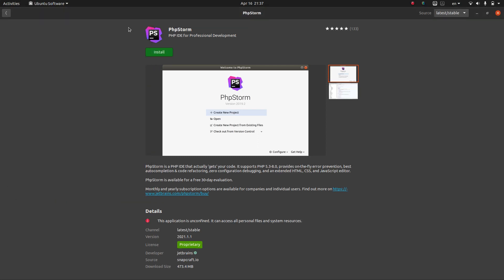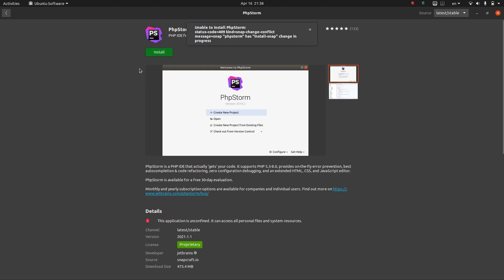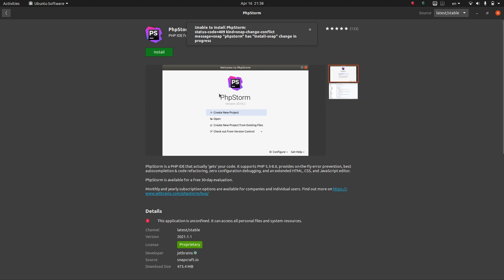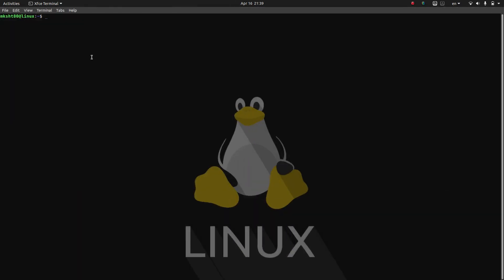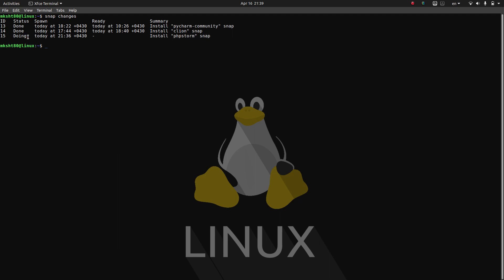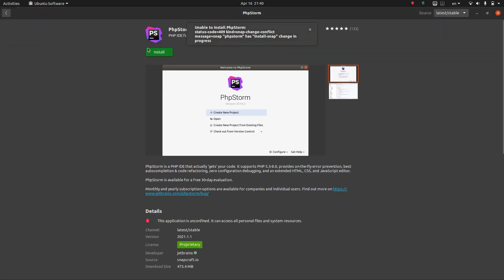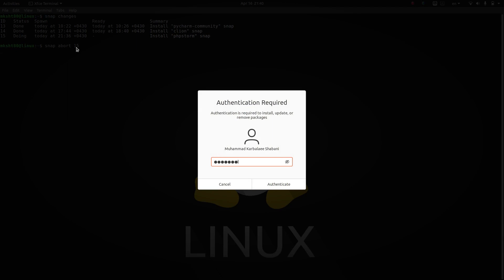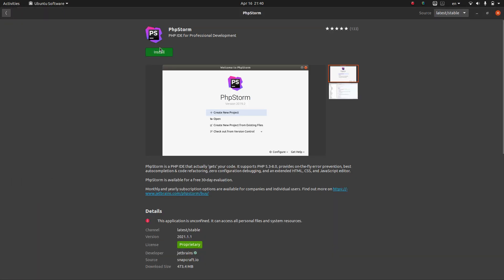unable to install: "install snap" change in progresss[ubuntu software error] 2022 solution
this error message pops up because two snap installations cannot run simultaniously.
here is the solution for it.